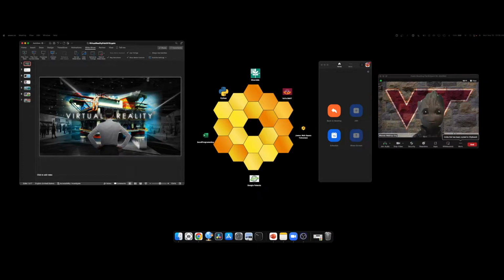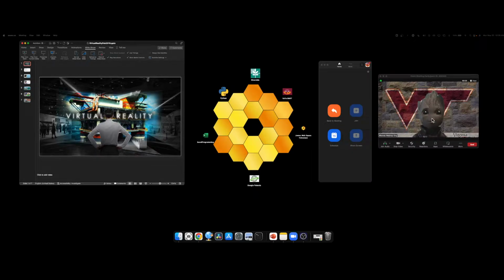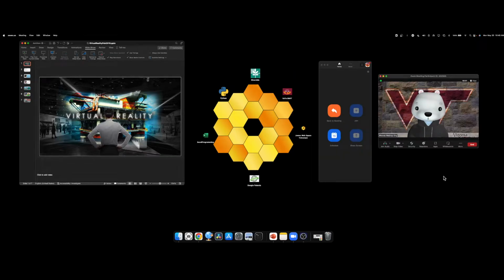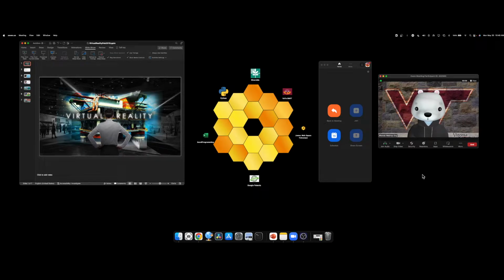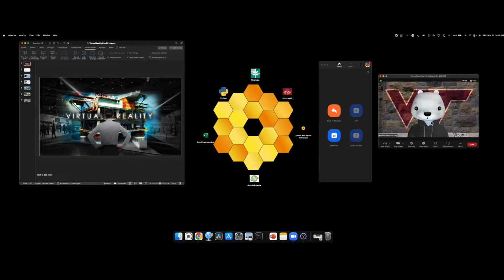Zoom Avatar Beta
How to use the Avatars in Zoom